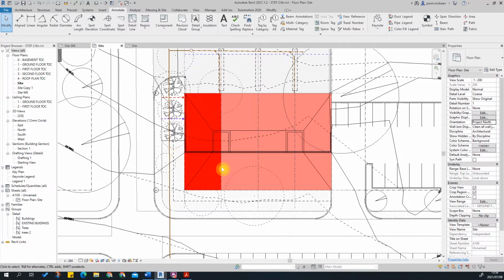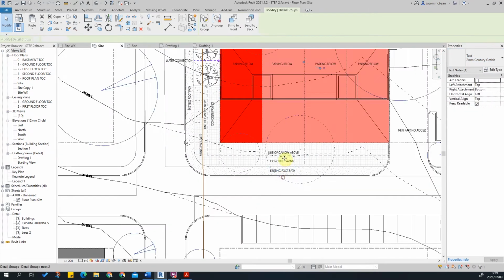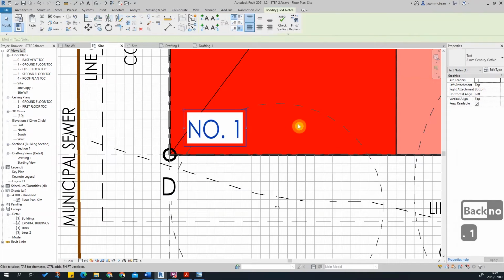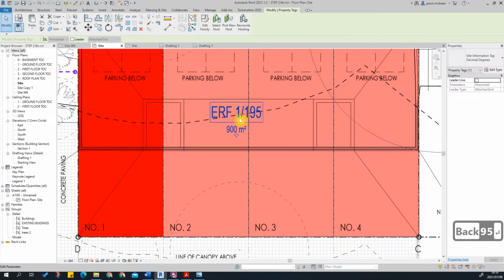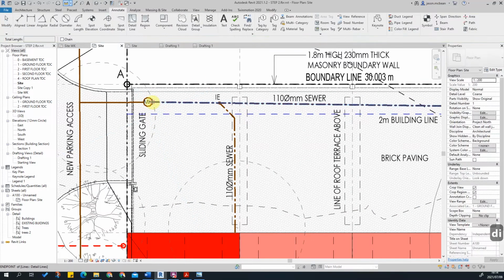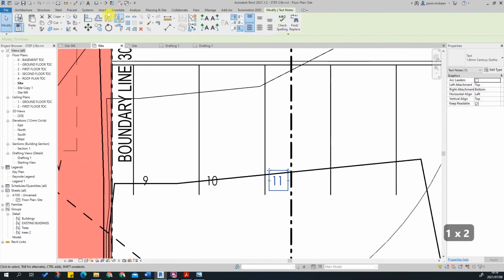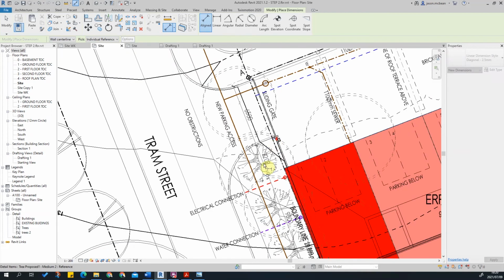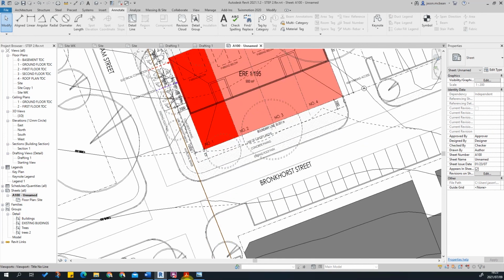CREATING SITE PLAN IN REVIT STEP 4